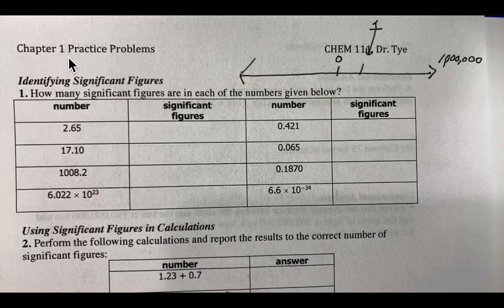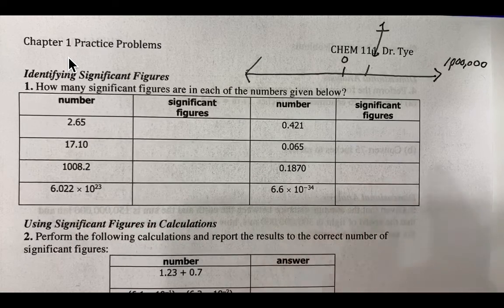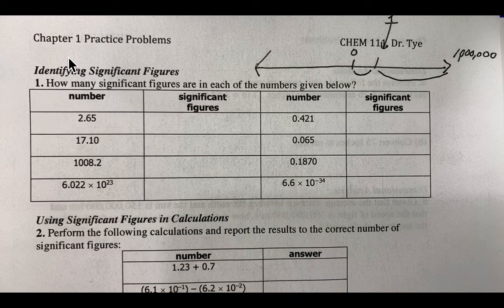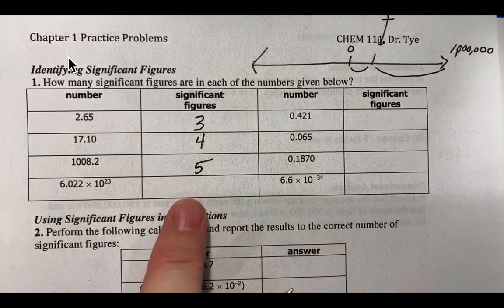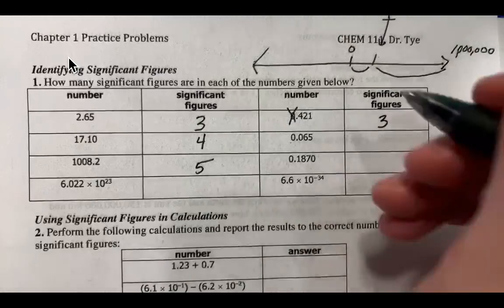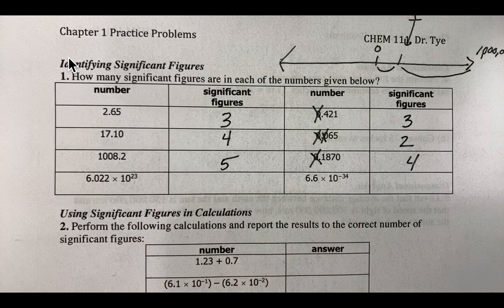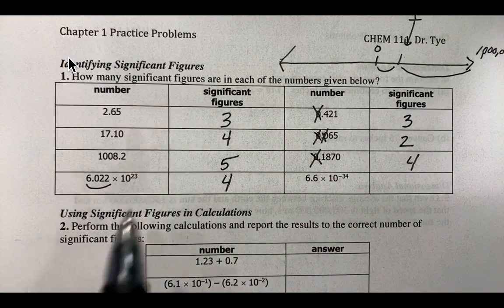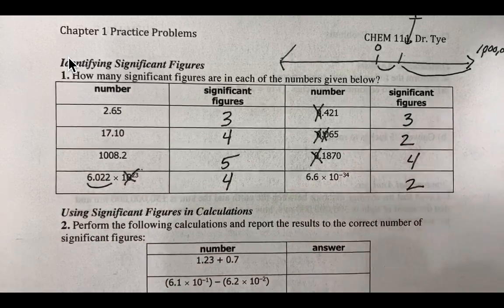Day 01 Q 01